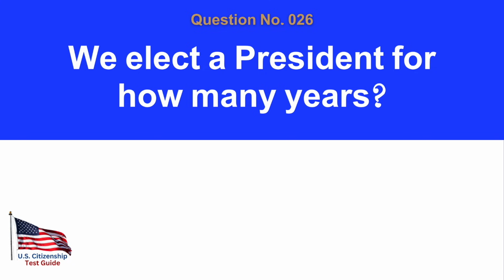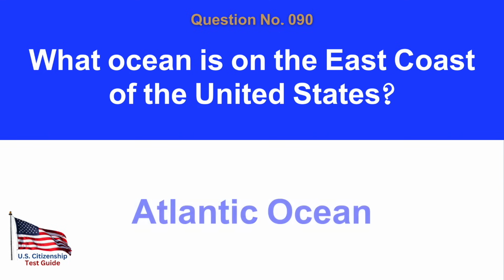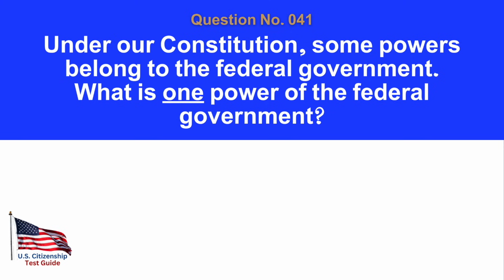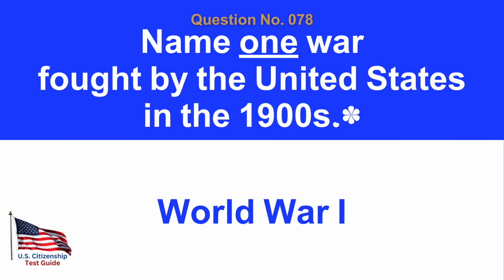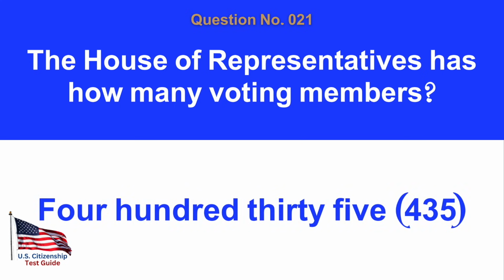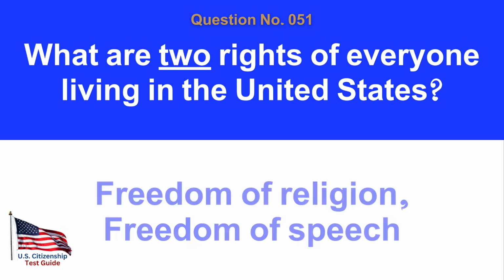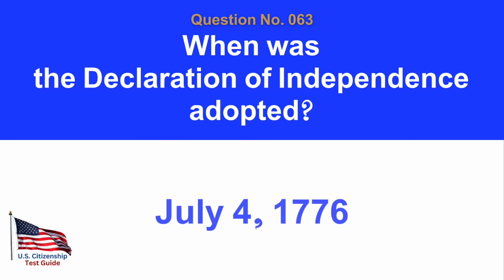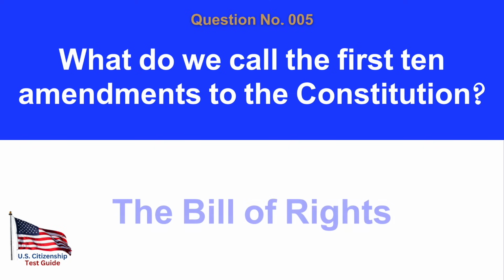2025 random 100 civics questions and answers - U.S. citizenship interview I N400 Interview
"U.S. Citizenship Test Guide" is NOT A LAW FIRM and is NOT a substitute for an attorney or law firm. It is a good idea to have an immigration lawyer or an accredited BIA representative check your application BEFORE applying. When applying for any immigration benefit, non-citizens identify themselves to the government and invite scrutiny.